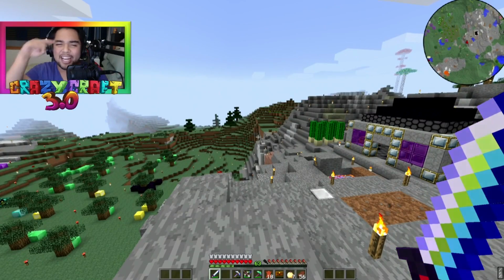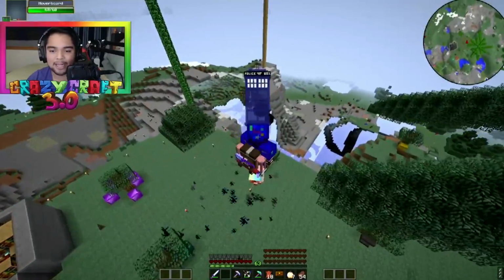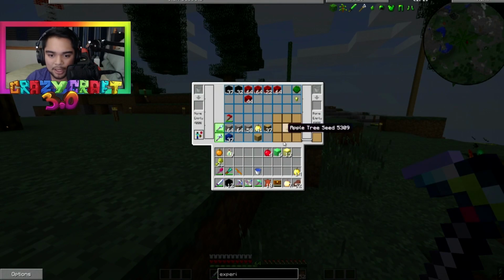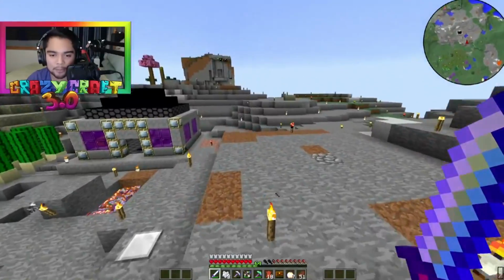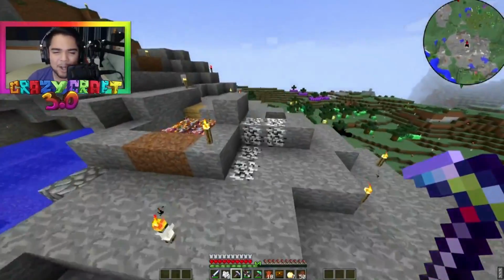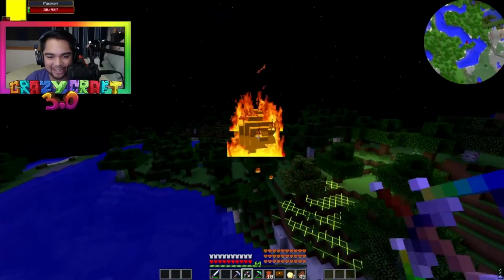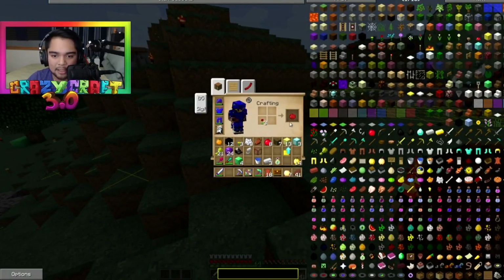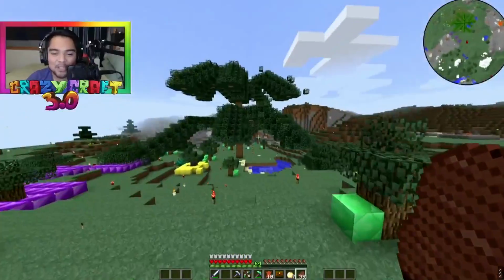Minecraft Crazy Craft 3.0 "EXPERIENCE TREE" #6 (SMP Server)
Welcome back to Crazy Craft!
In today's episode of Crazy craft,  we finally get our hands on an Experience Tree! A lot of you viewers have told me to get one of these bad boys and we've finally made one for ourselves!

Extra Information:
Audio Interface ➥ Line 6 POD UX2
KeyBoard ➥Razer Blackwidow CHROMA (2015)
Mouse ➥Razer Deathadder (2014) 1,300 DPI